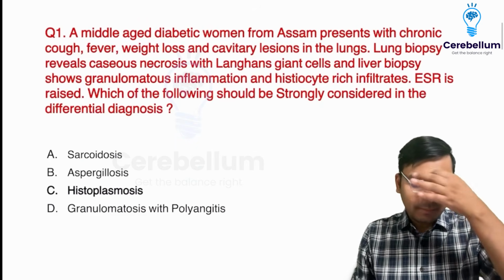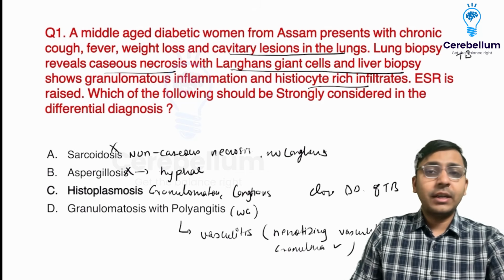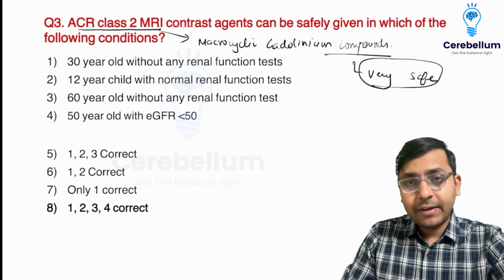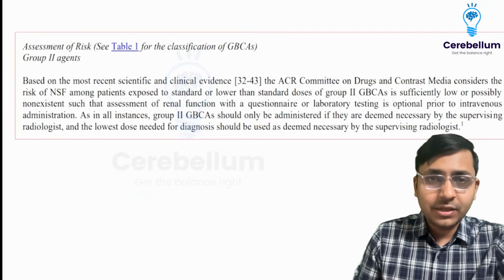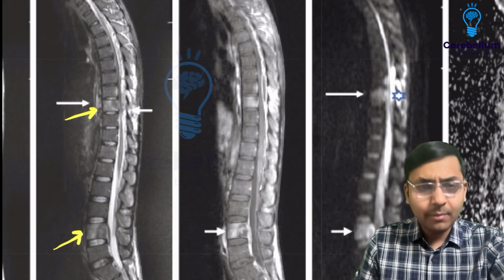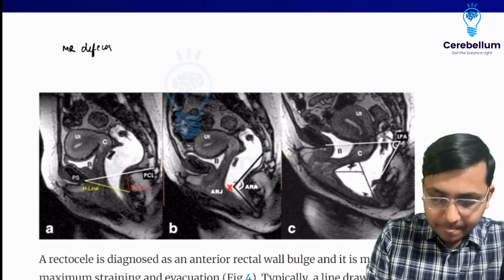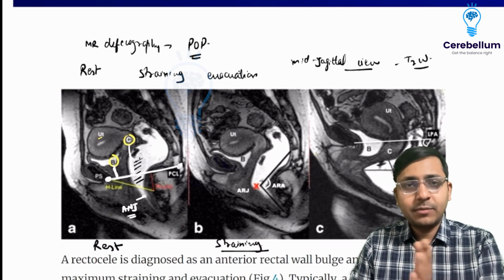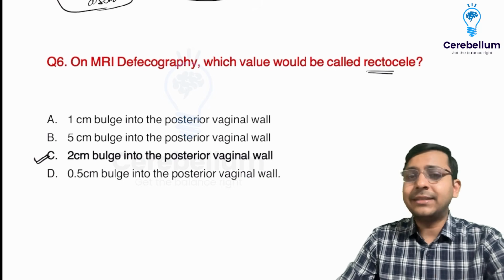INI-CET May 2026 Radiology Recall | High-Yield Discussion | Dr. Rishabh Jain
In this detailed recall session, Dr. Rishabh Jain, breaks down the Radiology questions asked in the INI-CET May 2026 exam.

Whether you are preparing for INI-CET, NEET PG, or FMGE, this video will help you understand the exam pattern, master important Radiology topics, and revise the most expected concepts in a quick and effective way.

Cerebellum Academy is India’s best online medical PG preparation platform. Through our programs at Cerebellum Academy, learn to excel in NEET PG, INI-CET, and FMGE. We bring together 19 legendary faculties, interactive live lectures, a vast video library, and a comprehensive QBank.

Learn from the best to be the best in your medical PG preparation.

Legendary Faculty: Illuminate complex concepts and guide you with their structured approach.

Live Online Sessions: Daily live classes that bring the classroom to your home.

Extensive Study Materials: Detailed in-app notes, and recorded main and quick revision video lectures in English and Hinglish.

Regular Mock Tests: Strengthen your knowledge and confidence.

Take the first step towards your dream medical career with Cerebellum Academy!